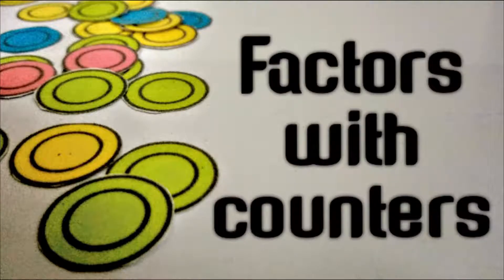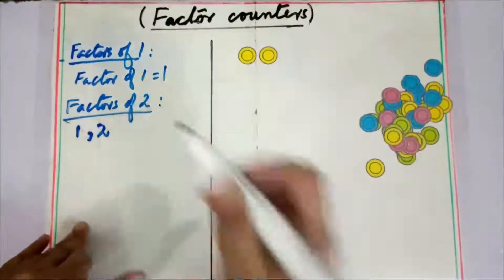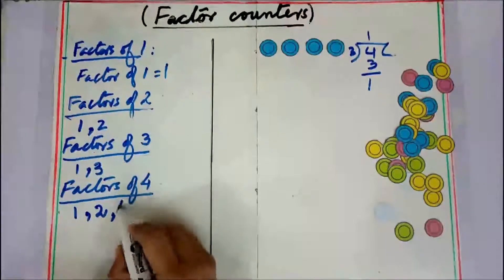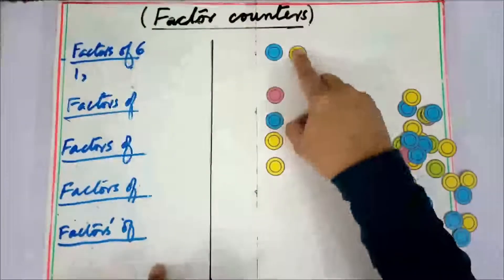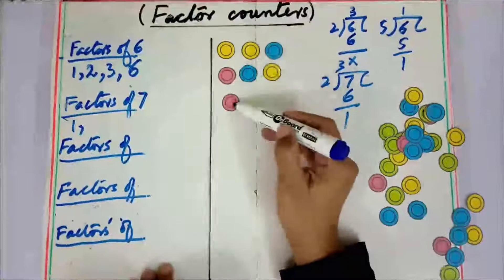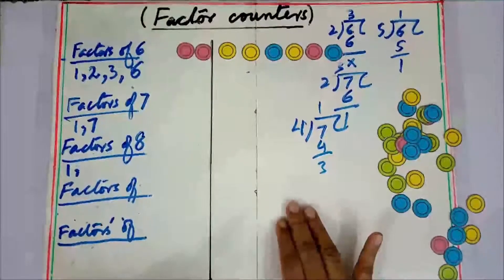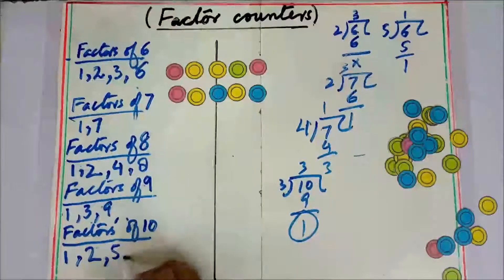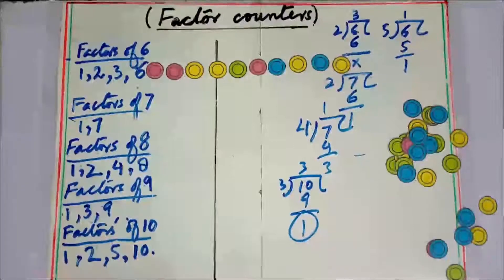Factor Counters || Chalo Parho